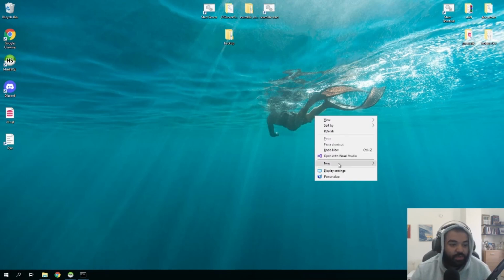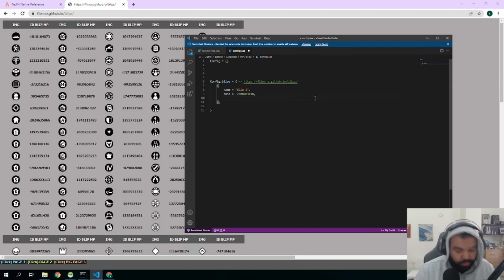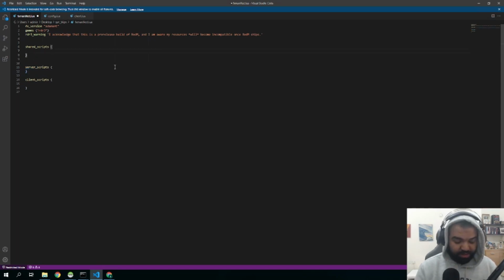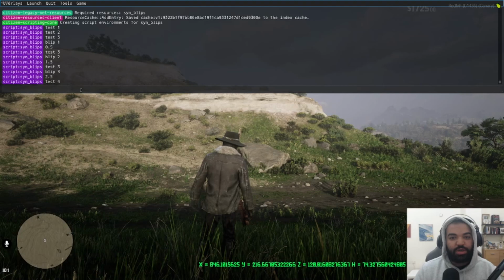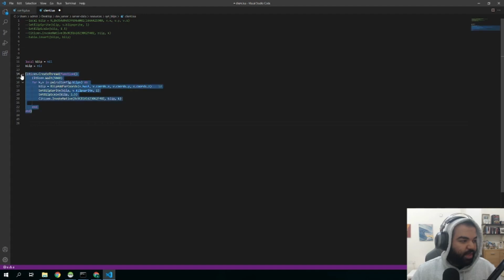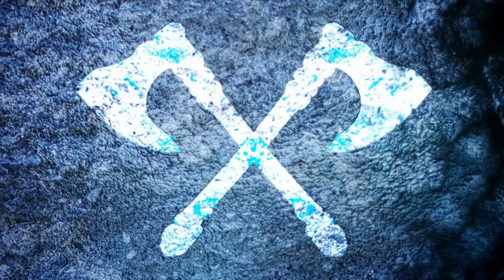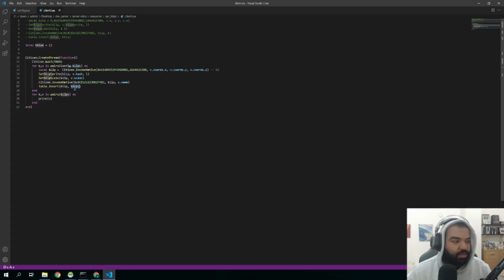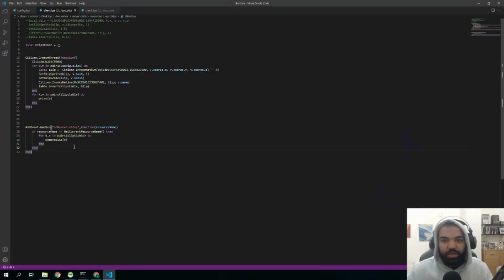How to create blips in redm LUA